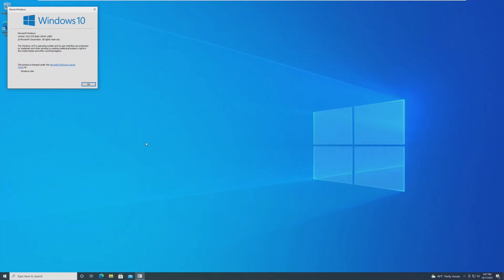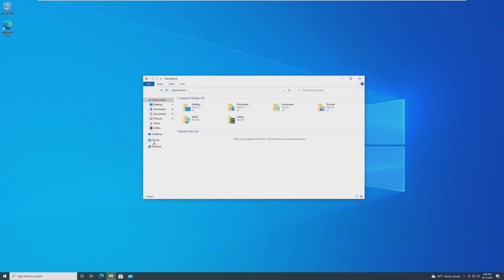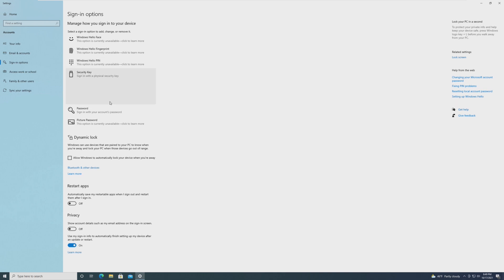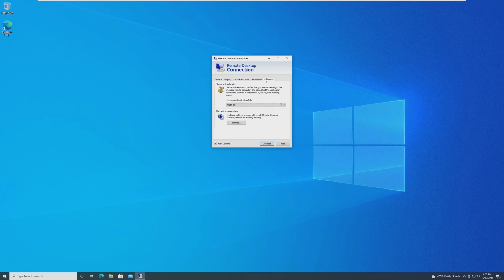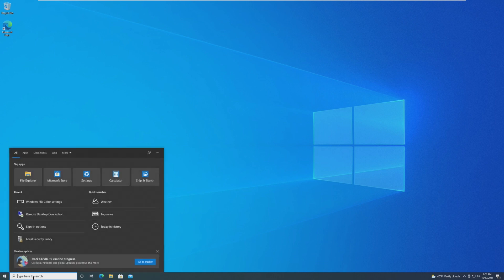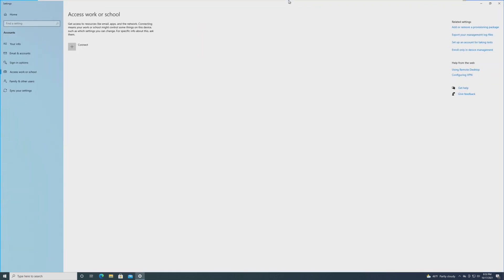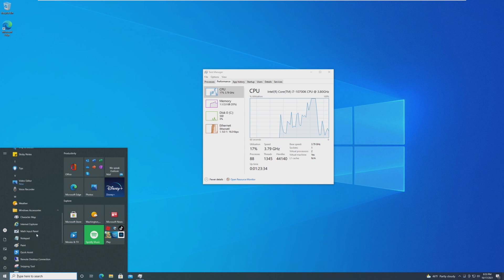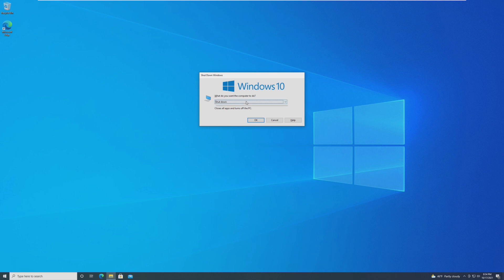Windows 10 21H2 - Whats New?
Windows 10 Version 21H2 is in the Release Preview channel. We are expecting to see a full release sometime this month. However, with the release of Windows 11 earlier this month, what new features does Windows 10 21H2 bring? In this video, we'll be taking a look at all of the new features and bug fixes.